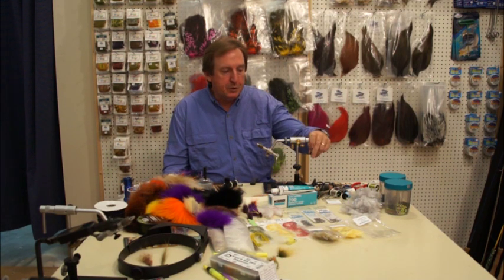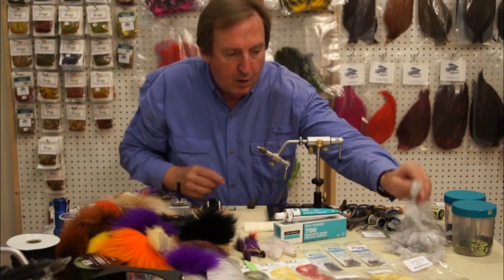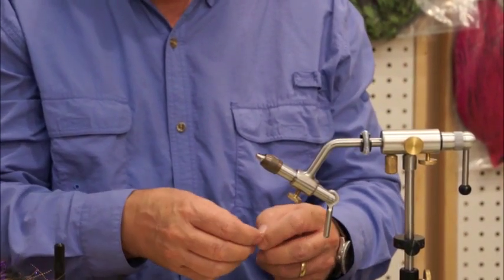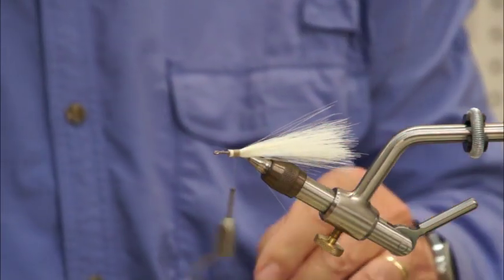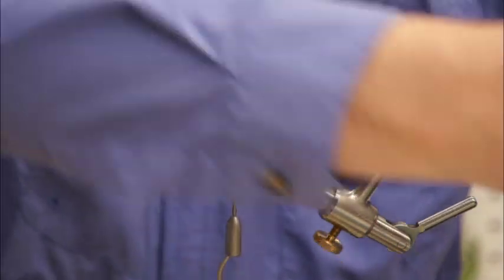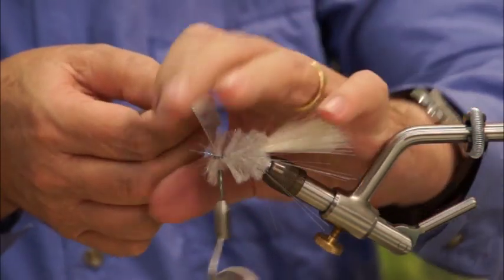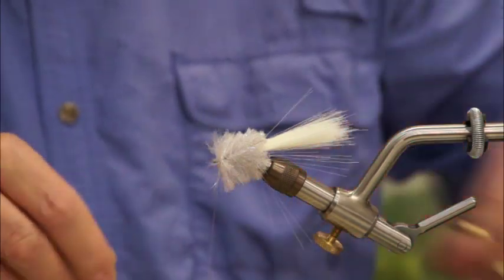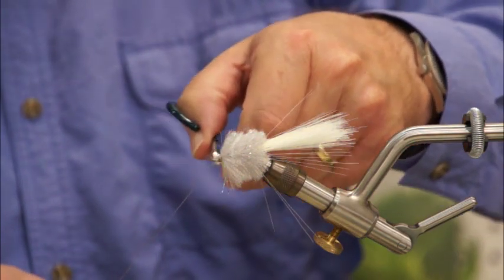Game Changer Fly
Just giving it a go at tying this popular fly.